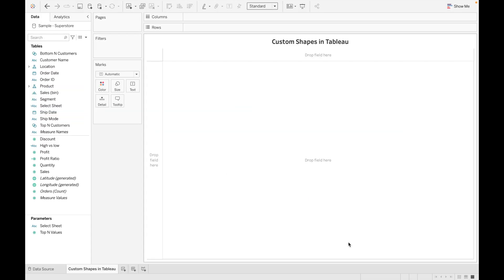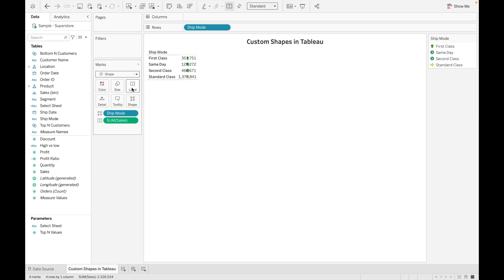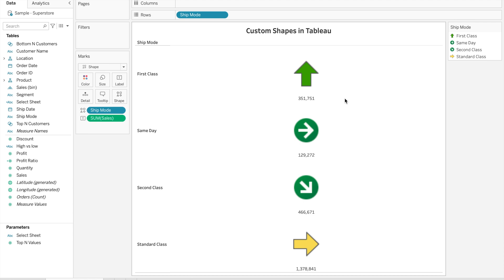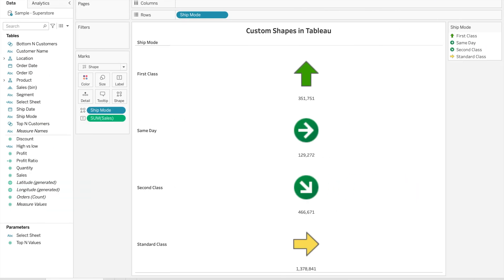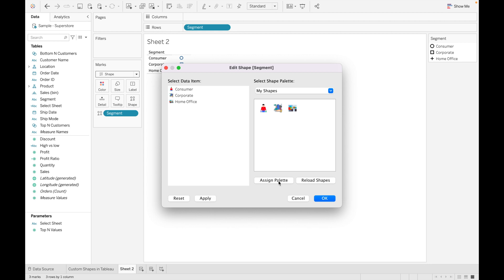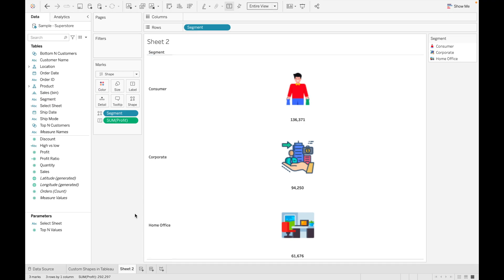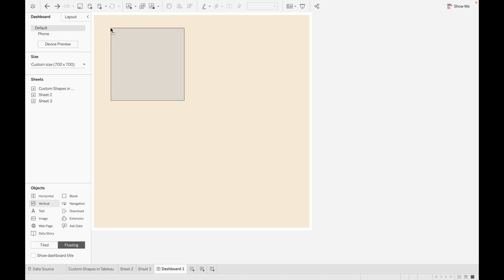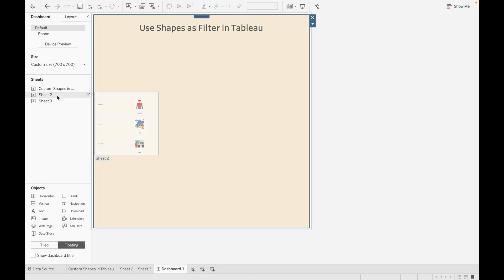Custom shapes & how to use Shapes as Filter in Dashboard in Tableau-video-11|Tableau advance course